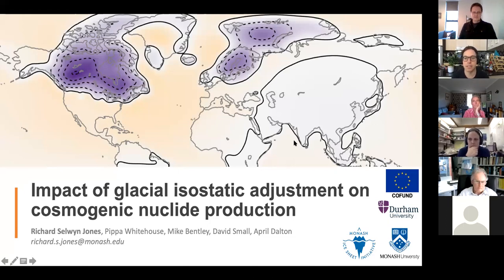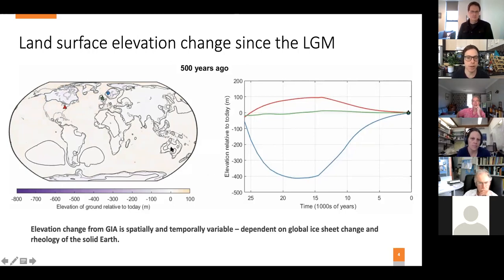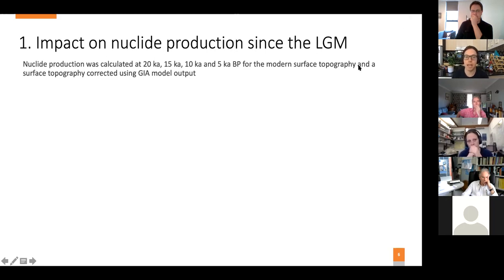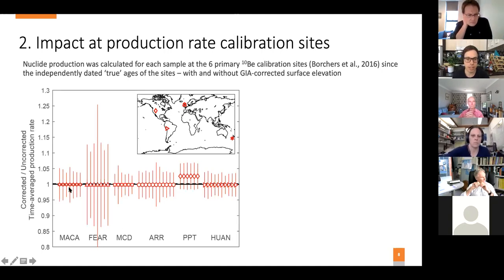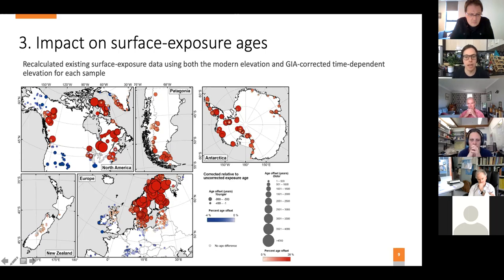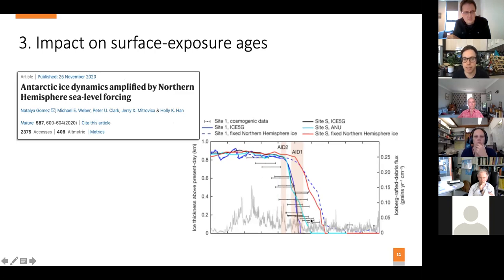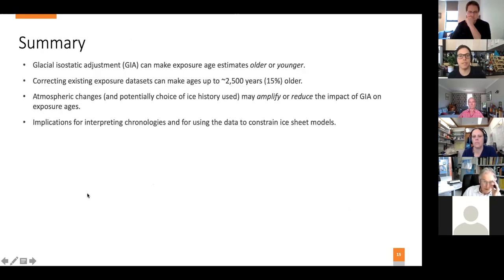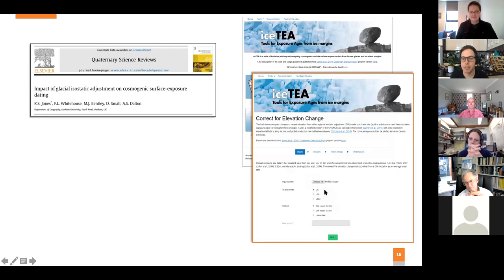Rich Jones on GIA and its effect on exposure-dating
Calculating cosmogenic-nuclide surface-exposure ages is critically dependent on a knowledge of the altitude of the sample site. Changes in altitude have occurred through time as a result of glacial isostatic adjustment (GIA), potentially altering local nuclide production rates and, therefore, surface-exposure ages. Here we assess the impact of GIA on       surface-exposure dating by calculating global time-dependent production rates since the Last Glacial Maximum using surface elevations that were corrected and uncorrected for GIA.

We find that the magnitude of the GIA effect is spatially and temporally variable. Nuclide production could be reduced by up to 50% in the interior of large ice masses (in North America, Scandinavia and West Antarctica) at times of maximum glacial isostatic depression. Although smaller, the effect is still significant at ice sheet margins, where nuclide production is reduced by greater than 5% and potentially greater than 10%, making exposure ages older in those areas. Away from the ice sheet margins, land surfaces can be isostatically elevated, which can increase nuclide production by greater than 5% and, therefore, make exposure ages younger. Applying a GIA correction to surface-exposure data may help resolve mismatches between some chronologies, but not necessarily in all regions, implying that additional factors may need to be considered. These time-dependent influences on surface-exposure dating have potentially important implications for interpreting chronologies and for using the data to constrain ice sheet models.